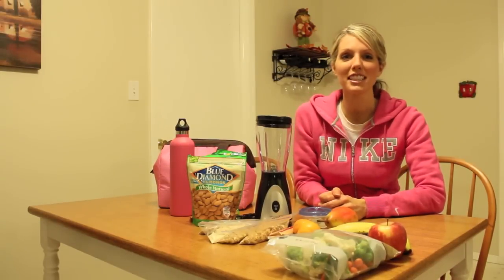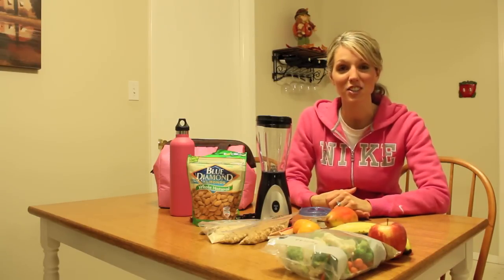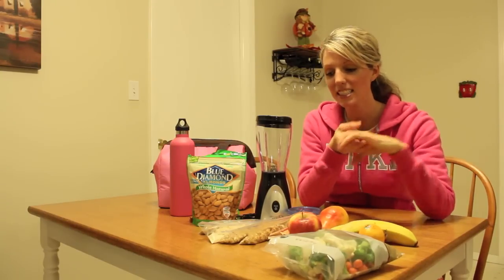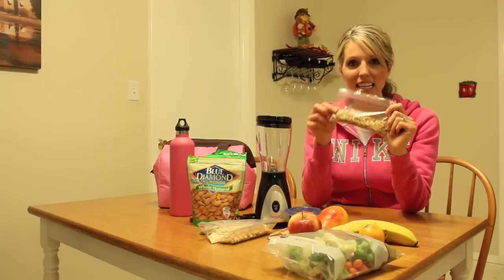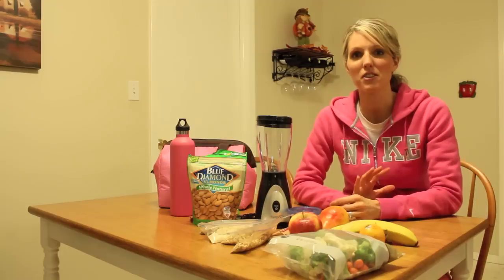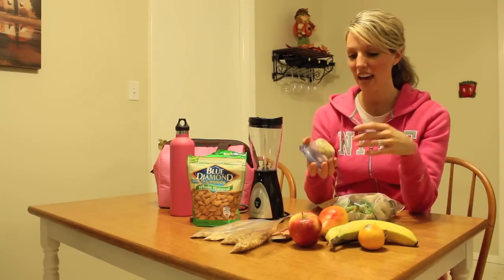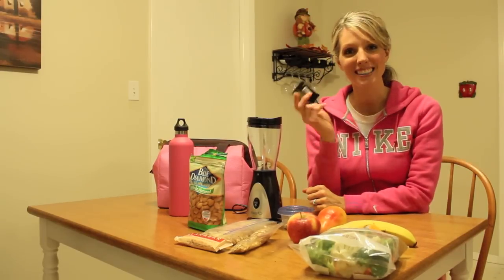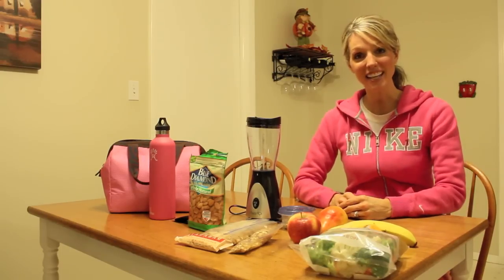Nutrition 101: Healthy Tips For Traveling & Vacation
This video is to show you some healthy traveling tips and ideas to help you stay on track with your health and weight loss goals. Many of you will be traveling for the holidays or for work and even vacation but that doesn't mean that you have to fall completely off track from eating well. We give lots of thought and planning for what clothes and belongings we are going to bring along but we don't give much thought to what healthy food items we could pack with us. You can take food items through airport security, just no liquid items. This is a great opportunity to control what you eat while traveling.

I wanted to give you some simple ideas of what I take with me when I travel. I pack healthy, all natural protein powder in zip lock bags. You can even pack a small portable blender to mix up smoothies in your hotel room, all you need is water and some ice from your vending machine.

I pack raw nuts or trail mix to take with me. You can mix up your own trail mix with dried fruits and your favorite raw nuts and seeds.

You should pack lots of fresh, whole fruits that are easily portable such as bananas, organic apples, and oranges or clementines.

I also bring along raw pre-cut and pre-washed organic vegetables to munch on with hummus. Sabra makes individual, single portion sized hummus which is great for traveling.

I love oatmeal so I mix up my own thick-cut organic oats (1/4 cup) with 1 Tbsp. ground flaxseed, 1 tsp. cinnamon, 1 Tbsp. chopped walnuts into small zip lock bags. Avoid the pre-packaged oatmeal packs because they contain a lot of sugar. When you are going through the air port or at your hotel you can ask for a small cup of hot water and you can mix your oats in and breakfast is served! This way you can avoid fast food options.

I love taking along Lara Bars which are easily portable and great for a quick healthy snack. They are made from raw nuts and dried fruits. No artificial ingredients or preservatives.

I always take along some dark chocolate for a treat when that sweet craving hits. You want to look for 70% cocoa or greater. Dark chocolate gives you a healthy dose of antioxidants.

Always take along a reusable water bottle. I take an insulated canteen with me empty and then I fill it once I get through security at the airport. You want to make sure that you stay well hydrated when traveling. Many times we are so busy that we forget to drink water but it is so important that we do.

Also, check your hotel ahead of time for the amenities that they offer such as a fridge. It is convenient to have a fridge in your hotel room to store any healthy perishable foods that you have brought along or that you have bought once you arrived there.